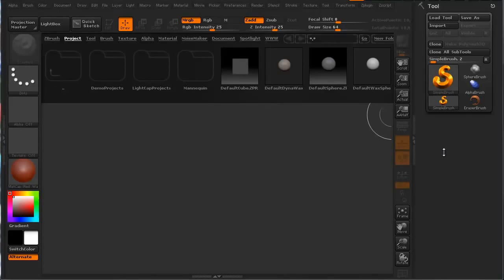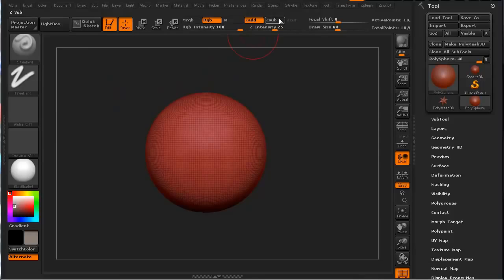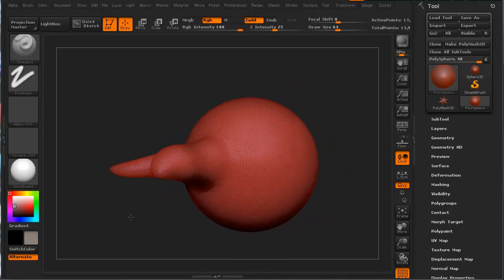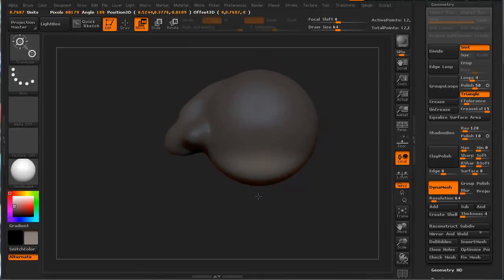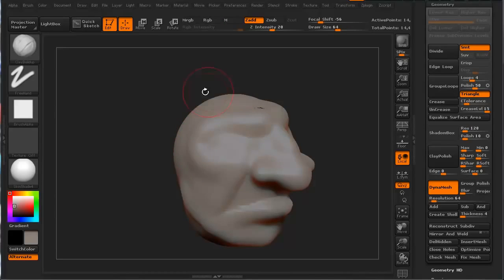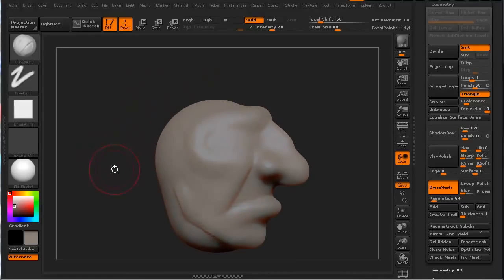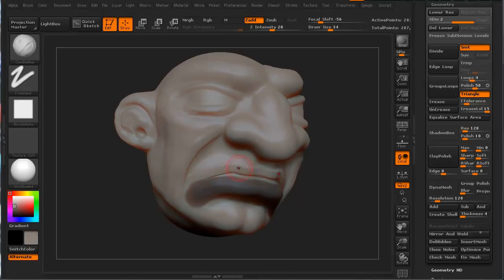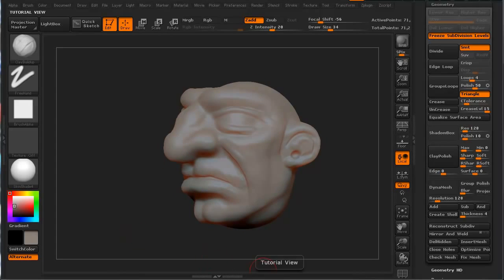Zbrush Tutorial - Dynamesh & ZSpheres Sculpting by 3dmotive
In this lesson, Stephen Wells is going to be covering how to sculpt using Dynamesh zSpheres in zBrush. Some very helpful sculpting info here, so check it out!

Edge-CGI